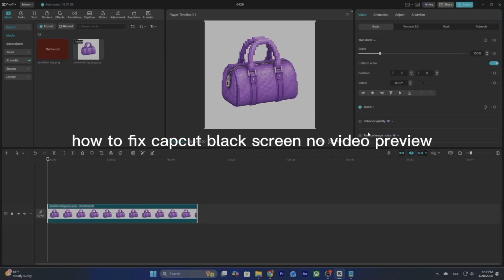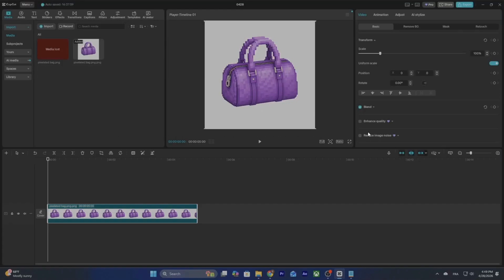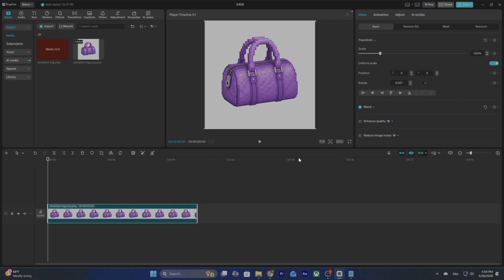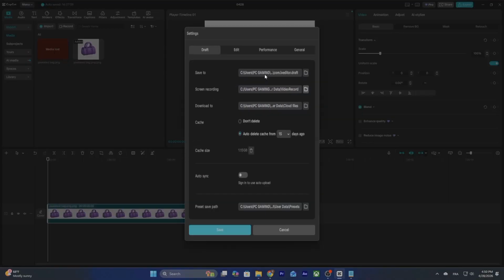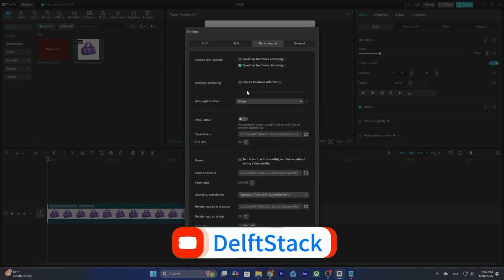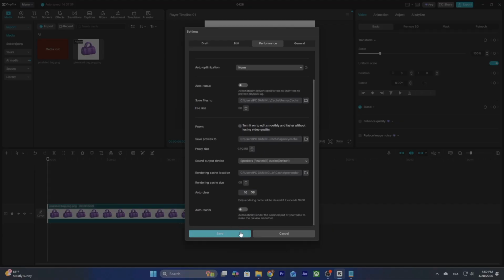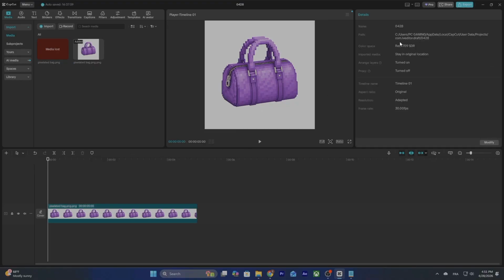Fix CapCut Black Screen Preview Issue | Step-by-Step Guide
Facing a black screen or missing video preview in CapCut? This quick guide shows how to fix playback issues using simple performance settings ⚙️ Perfect for beginners dealing with preview glitches or rendering problems.

Follow along to adjust settings, restart CapCut, and restore your video preview instantly.

✅ Open CapCut settings and access performance options
✅ Disable problematic performance feature causing black screen
✅ Save changes and restart CapCut properly
✅ Fix video preview not showing in timeline
✅ Reinstall CapCut if the issue persists

⏳ Timestamps
⏱ 00:00 – Introduction
⏱ 00:13 – Identify Black Screen Issue
⏱ 00:23 – Open Settings and Performance Tab
⏱ 00:37 – Disable Problematic Feature
⏱ 00:41 – Restart CapCut
⏱ 00:46 – Reinstall CapCut (Optional Fix)

📌 Summary
This tutorial helps you fix the CapCut black screen preview issue by adjusting performance settings and restarting the application. If the problem continues, reinstalling CapCut ensures a complete fix for playback errors.

👉 If this tutorial helped you:
📤 Share this guide with others facing CapCut issues